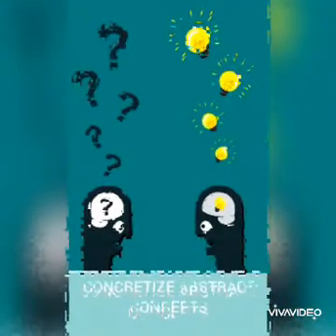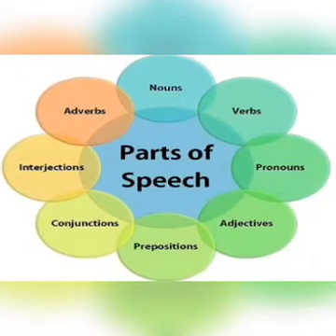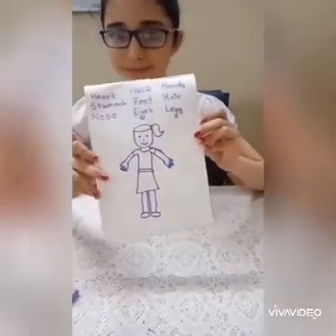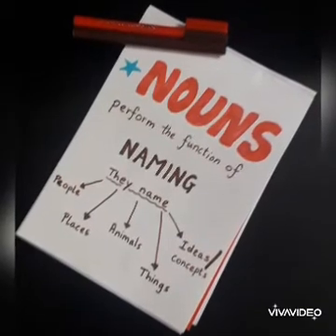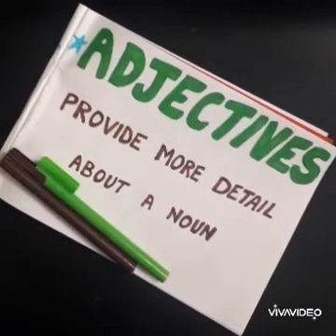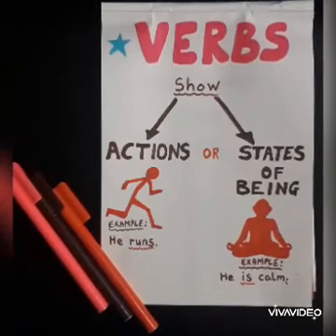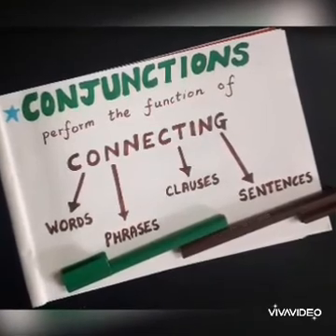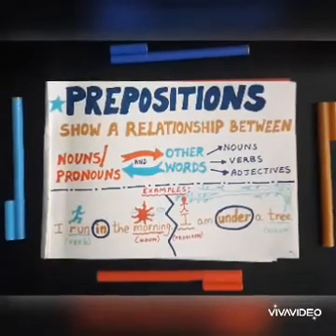Using analogies to teach abstract grammar concepts like 'Parts of Speech'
How do we teach abstract concepts, especially in grammar with much ease?

One very effective way is to use analogies- compare them with a similar concrete concept.

Watch the video to understand how, with the help of an example and also explore an important grammar concept- 'Parts of Speech'!